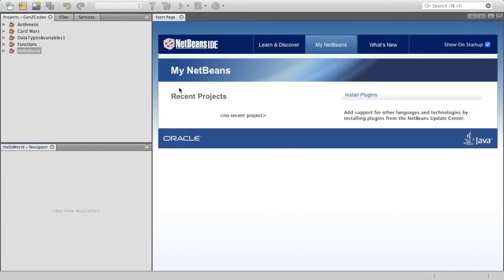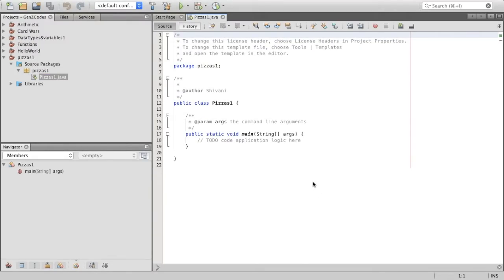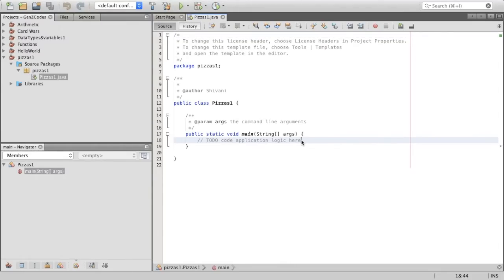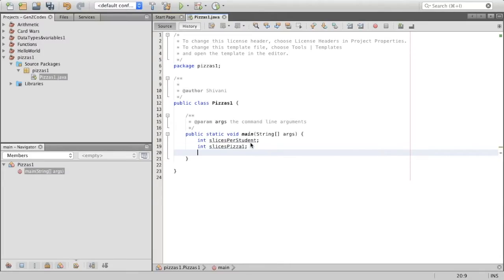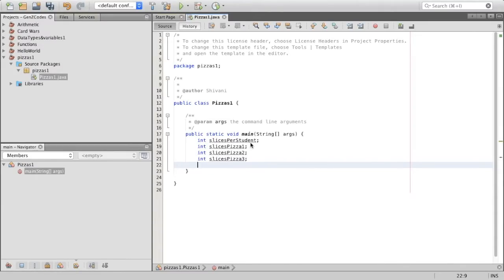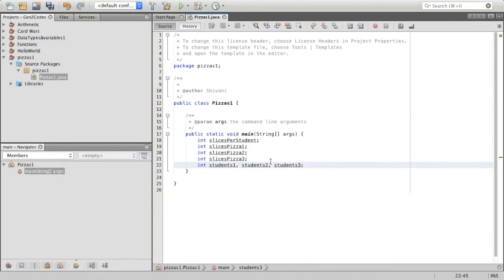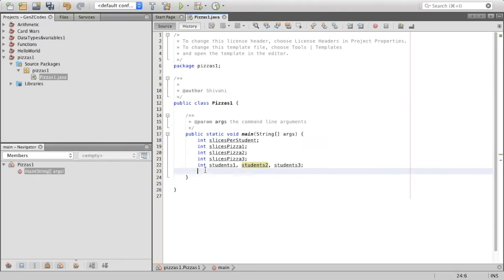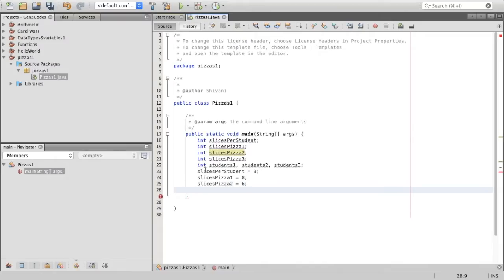Java - Tutorial 4 - A Pizza Program!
Hey Coders! This is the fourth tutorial for Java. In this video, we create a program using all that we've learned so far!